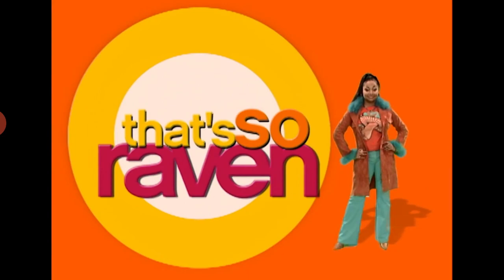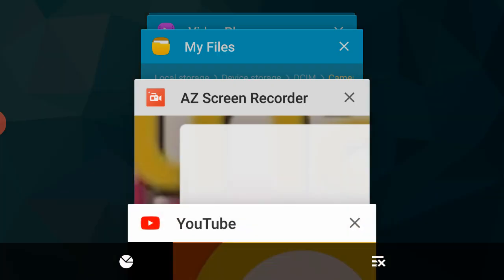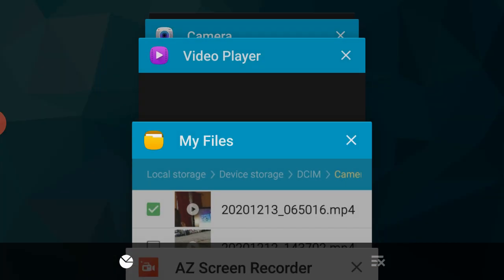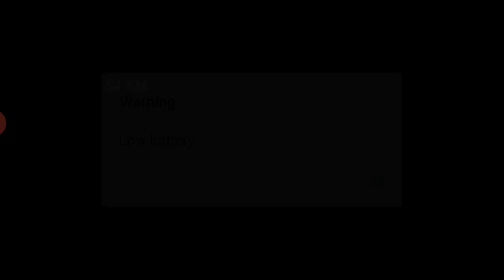Mandela Effect Residue (That's So Raven Theme Song)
This is residue of put memories.